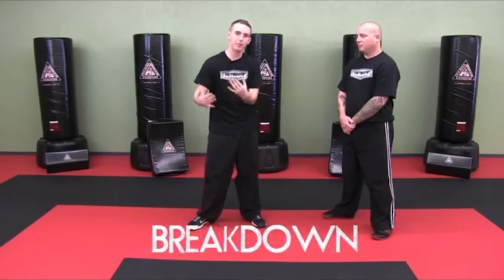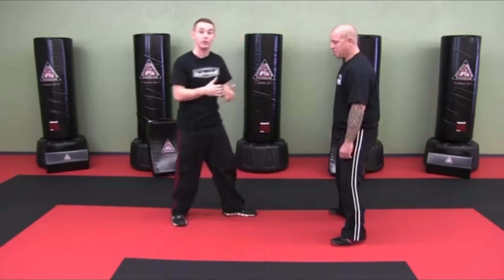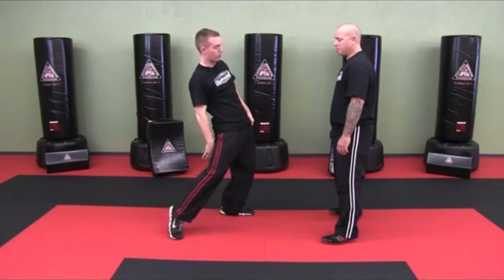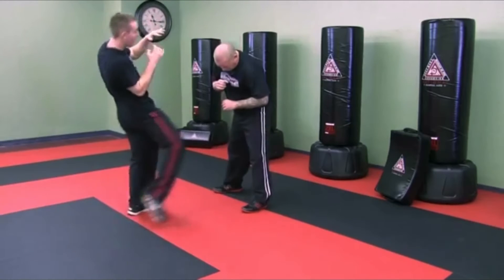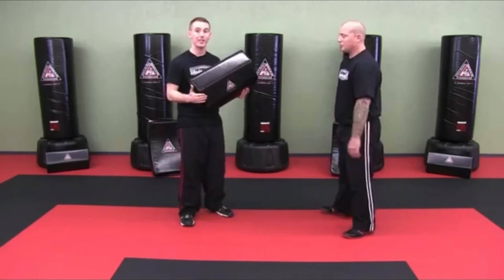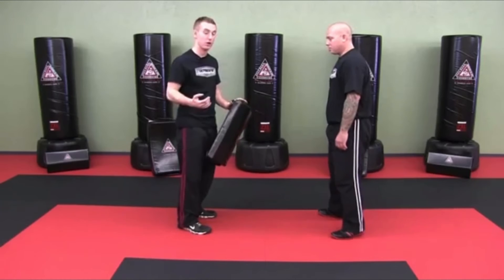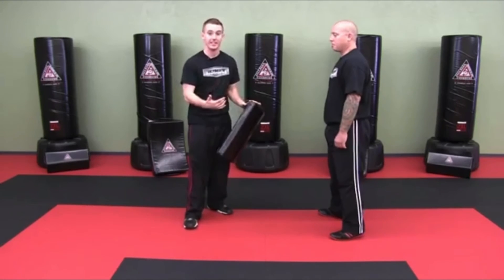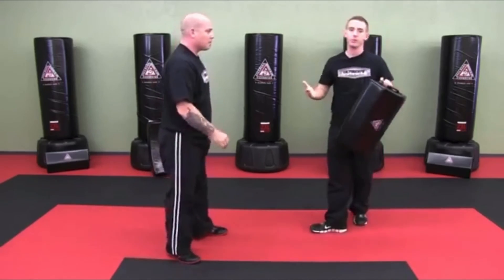Krav Maga basic kick techniques/groin great self defence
Krav Maga Video shows basic kick techniques that with practice can be very effective.
Shows effective groin kick techniques which are very effective at disabling your attacker,very effective for women and men to use.krav maga#punches#training
selfdenself defence
kicks self defence